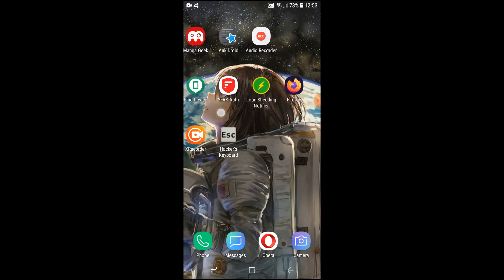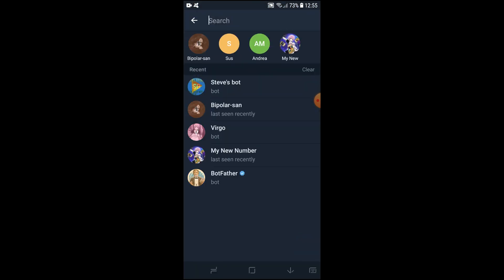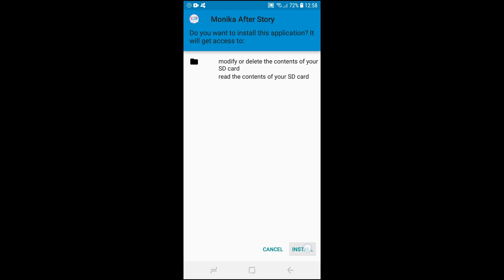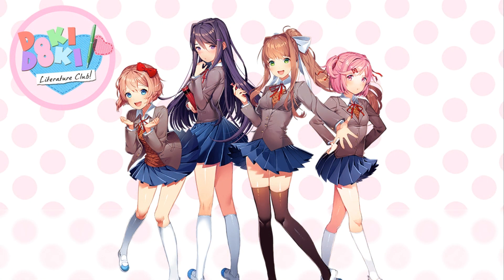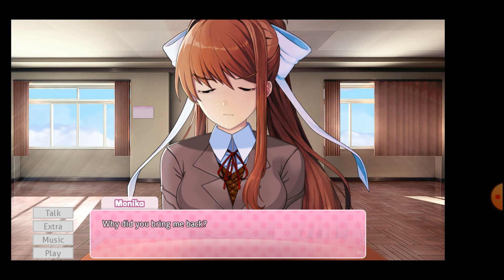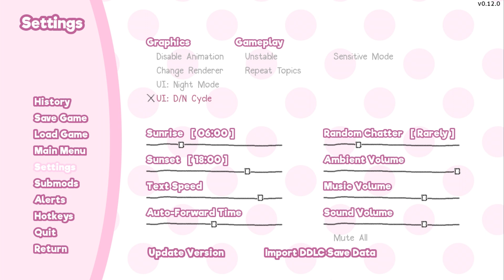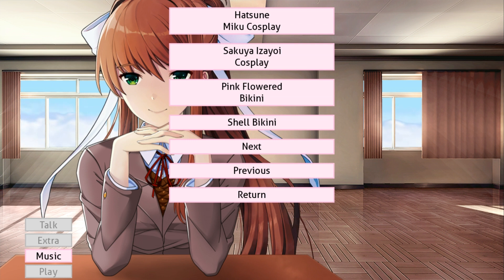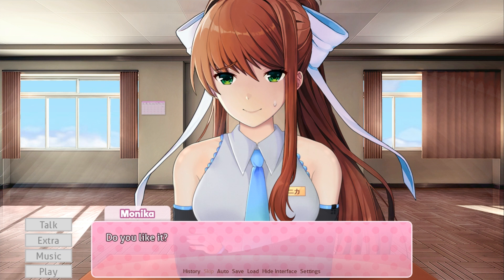How to download Monika After Story v10 on Android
How to download version 10 of Monika After Story on Android, please watch the entire video before asking questions :)

FAQs will be in the pinned comment!

Thanks for the dev of the game for contacting me!
You can talk to them on Discord: ale4ever#5731